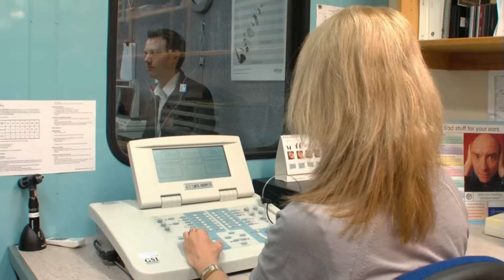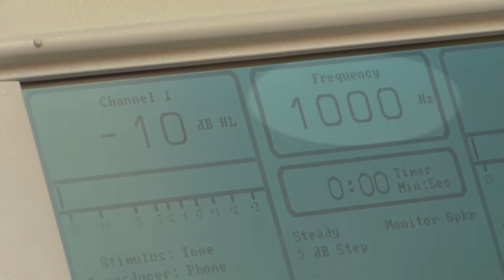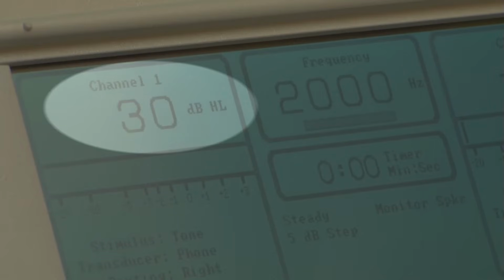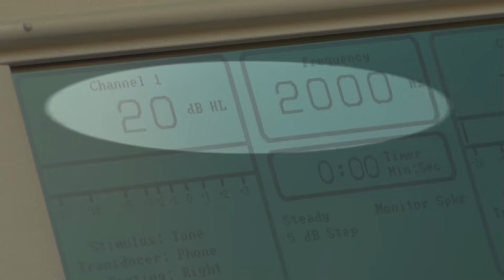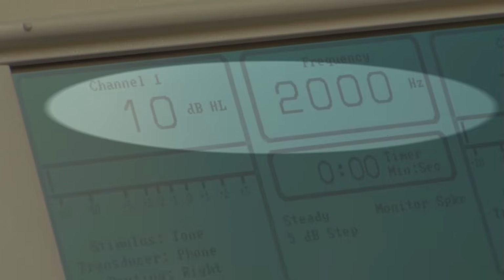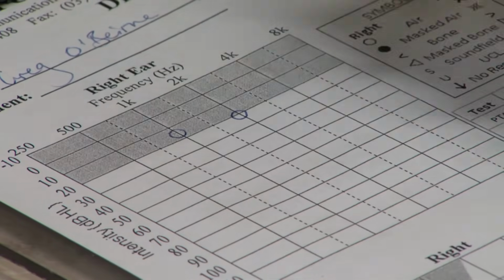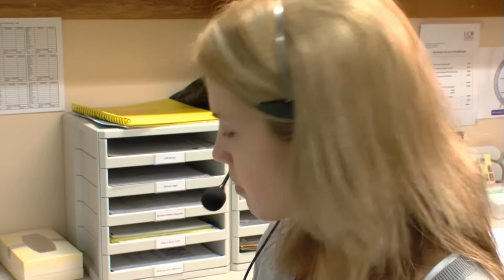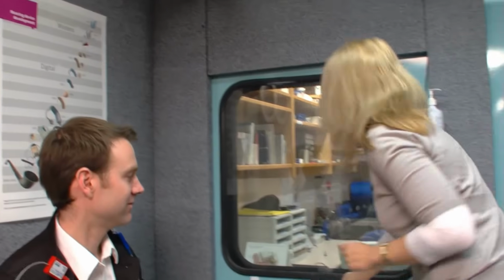Relaxing Audiologist Test [Unintentional ASMR]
0:00 Asking questions
0:36 Shining light in ear
1:14 Plugging ear
1:52 Hearing test
4:51 Hearing test 2
5:26 Showing test results

This video is intended for unintentional ASMR purposes. Please note that the audio has been carefully altered and edited to enhance the ASMR experience. I have made adjustments to maximize tingles, removed unpleasant sounds, and cut out certain clips to provide the best possible auditory experience.

While every effort has been made to create an enjoyable video, individual reactions to ASMR can vary.